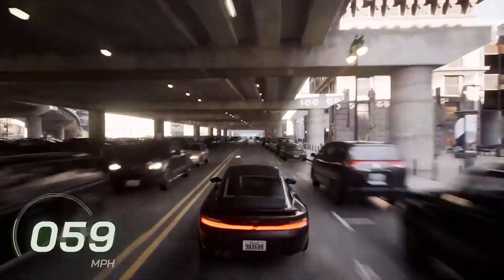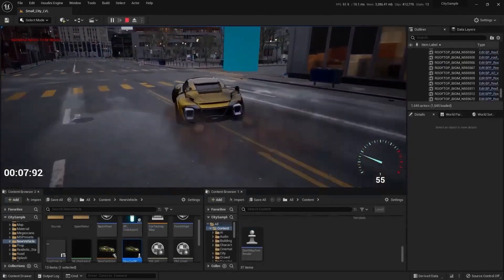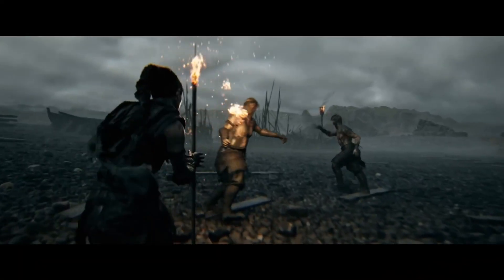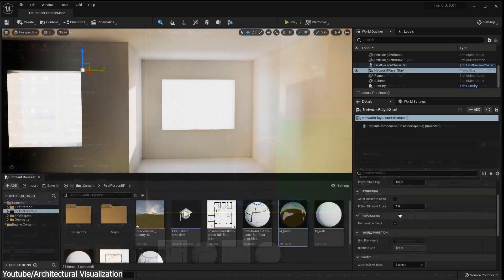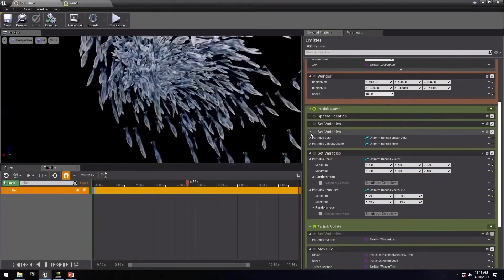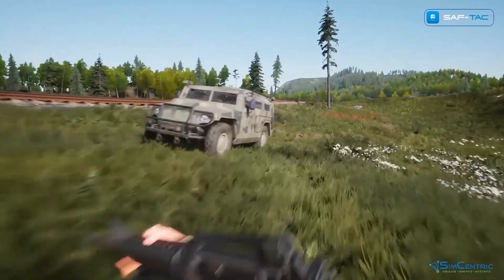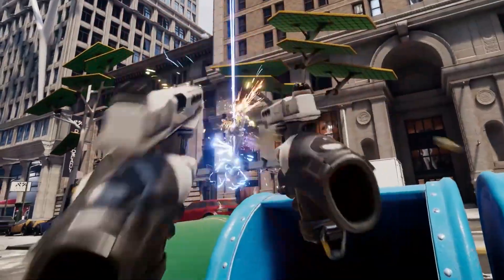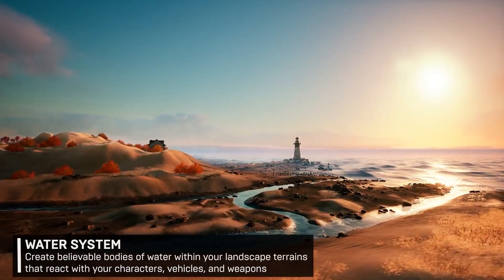What is Unreal Engine used for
Unreal Engine 5 - Make AAA Game Vehicles

The Unreal engine has come a long way since it was released, and its applications have gone beyond game development to reach other areas like architectural visualization, film television content creation, broadcast and live event production, training, and simulation, without forgetting VR

⍟Modeling:
Kit Ops 2 Pro

⍟Architecture/Rendering
CityBuilder 3D

⍟Vegeration
scatter

⍟Materials/Texturing
Decalmachine

⍟ Cloth Simulation:
Simply Cloth

⍟UV unwrapping
Zen Uv

⍟Rigging&Animation:
Human Generator

⍟Sculpting
Sculpt+Paint Wheel

⍟Retopology
Retopoflow

⍟Ready Vehicles
Car Transportation